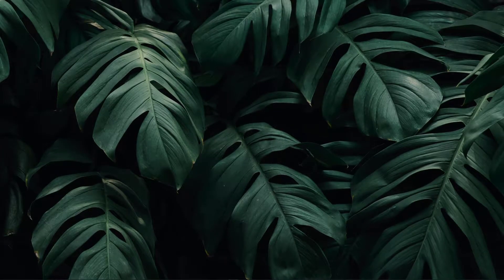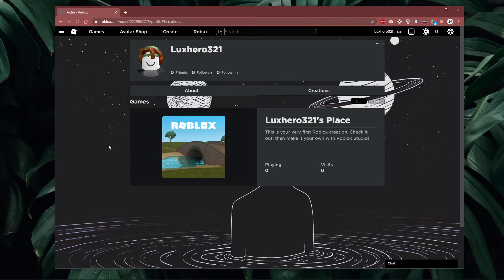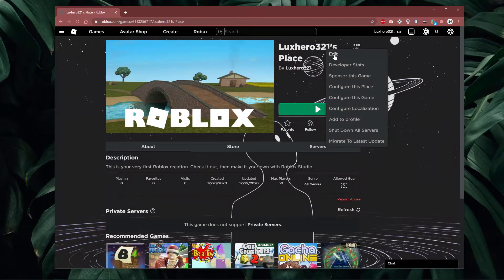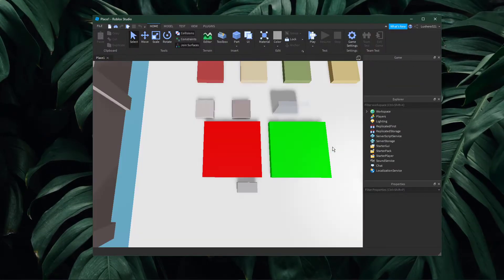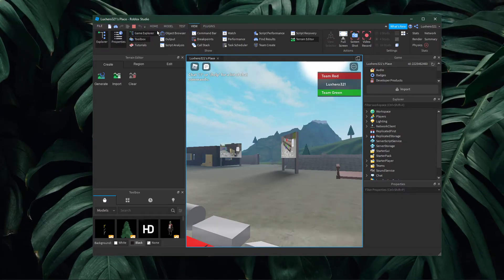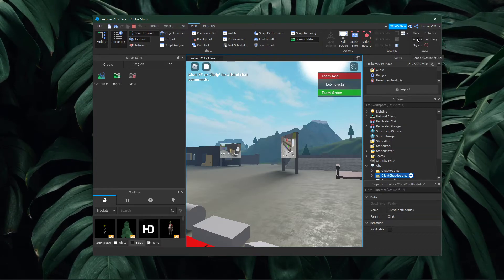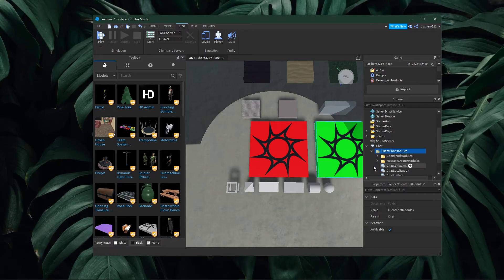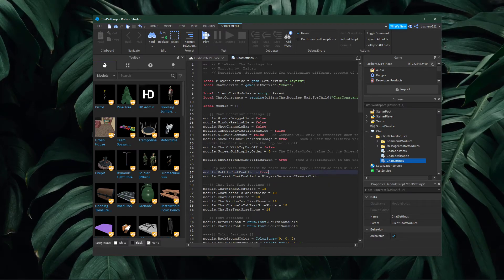Roblox Studio - How To Enable Bubble Chat in Your Games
A short tutorial on how to enable bubble chat in your Roblox Studio games.